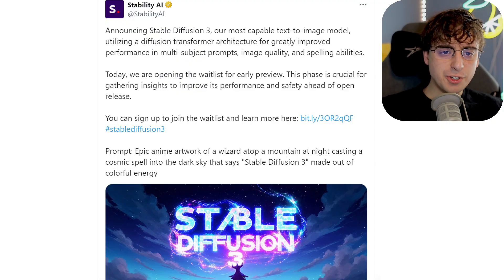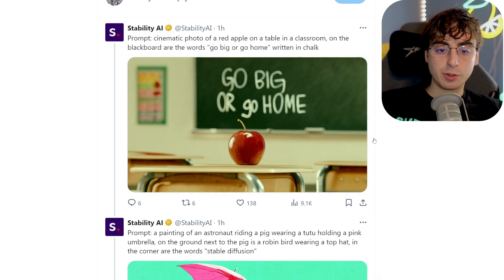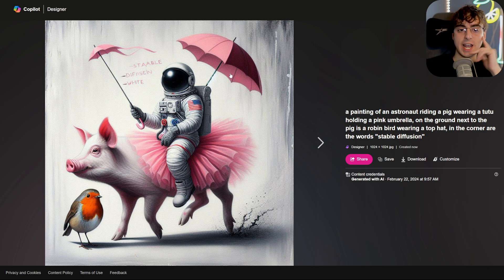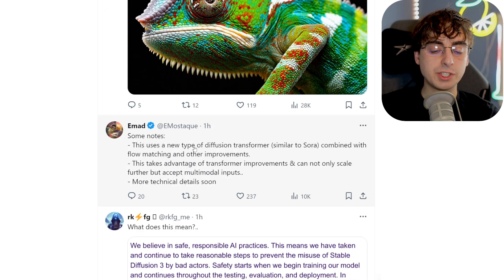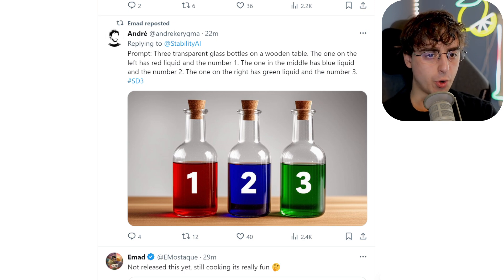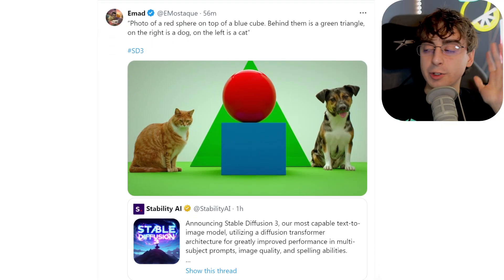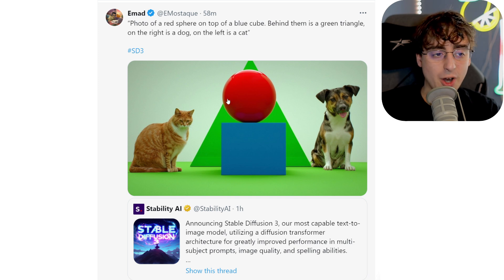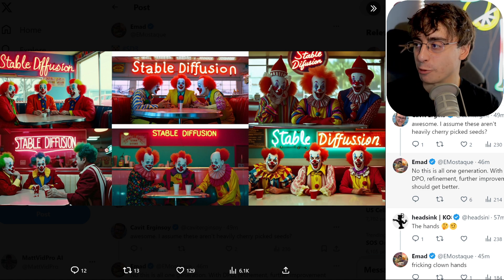This is REAL?! Stable Diffusion 3 BEATS both DALL-E 3 & Midjourney v6.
Stable Diffusion 3 is a text-to-image model from Stability AI. It is a diffusion transformer, which is a new type of architecture similar to the one used in the OpenAI Sora model.